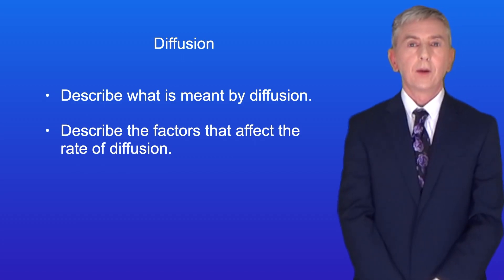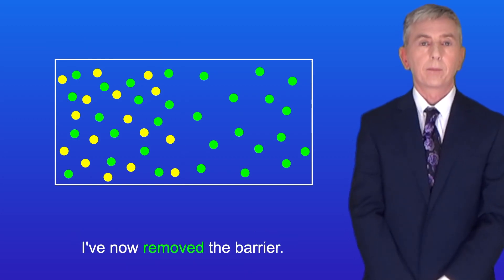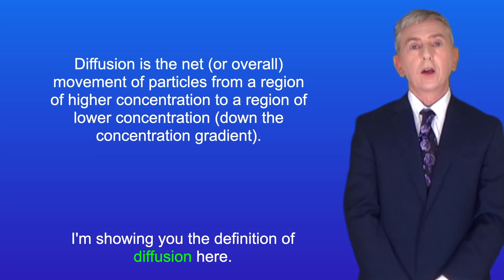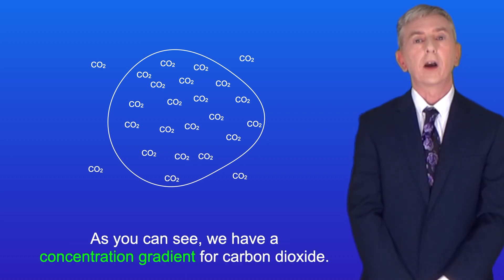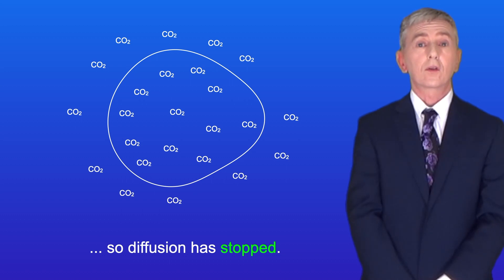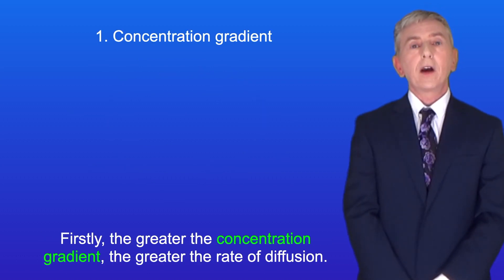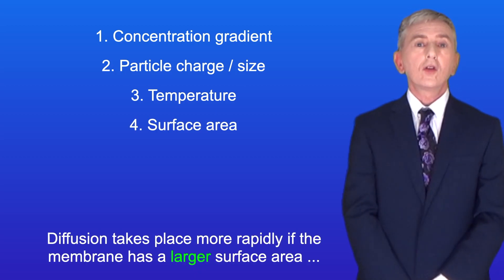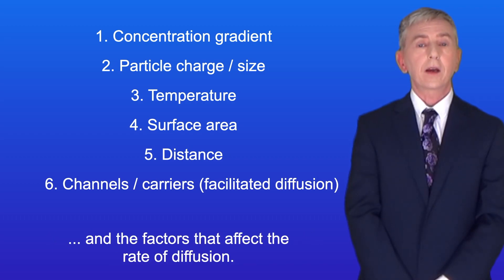A Level Biology Revision "Diffusion"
In this video, we look at the process of diffusion and how this relates to cells. Firstly, we look at the definition of diffusion. We then explore the factors that affect the rate of diffusion.